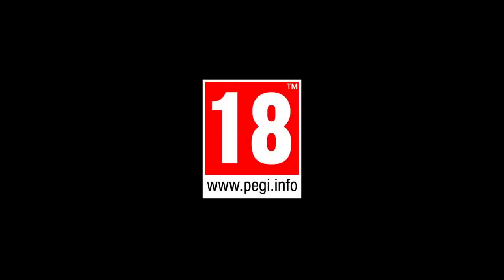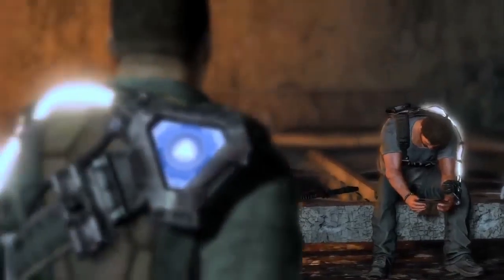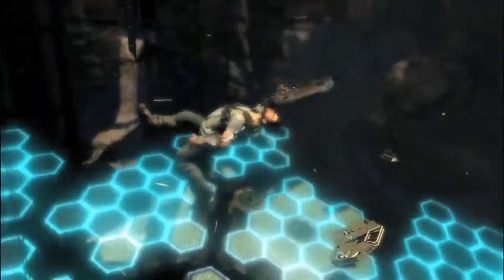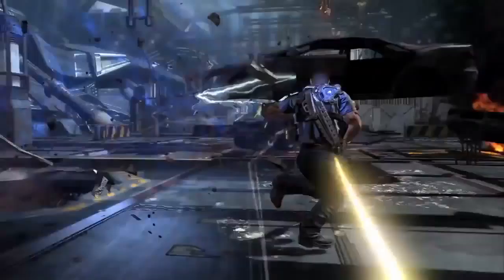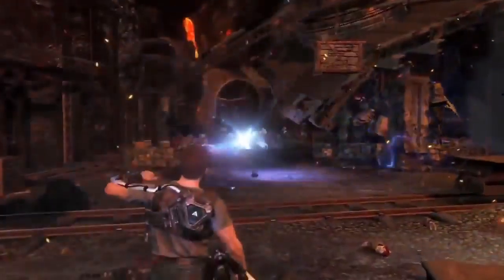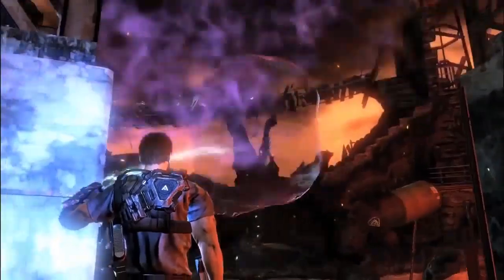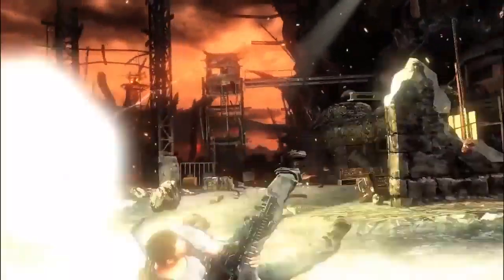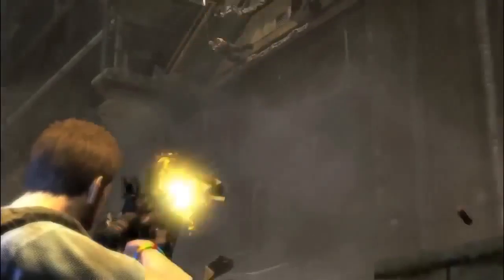Inversion Inversion 101 Gravity Trailer